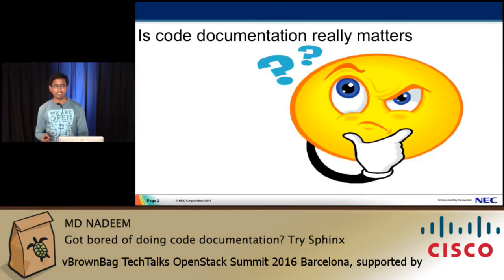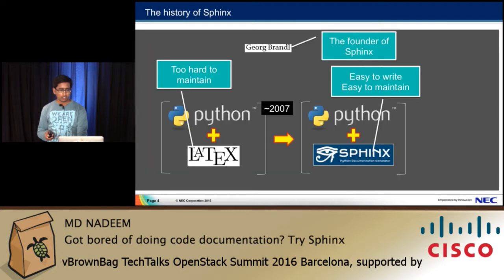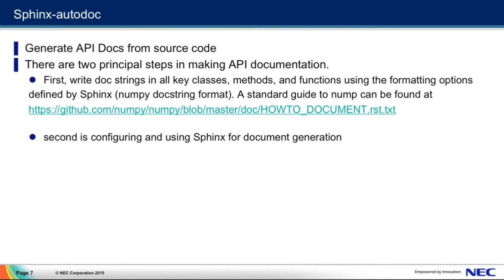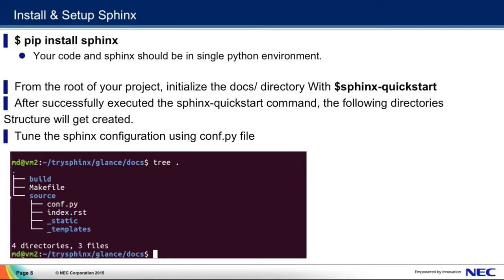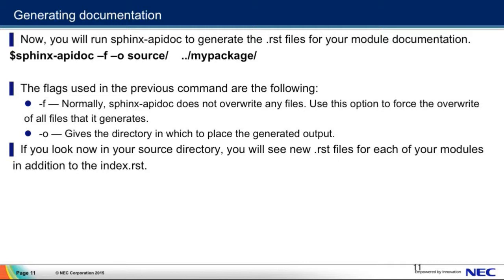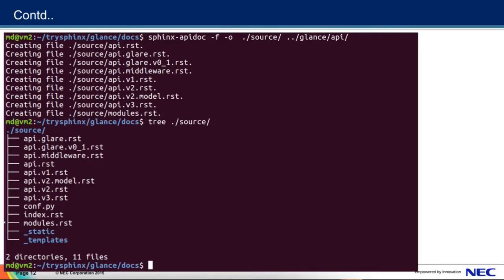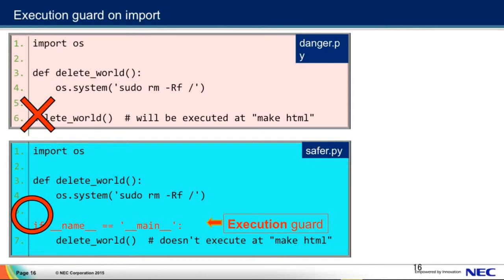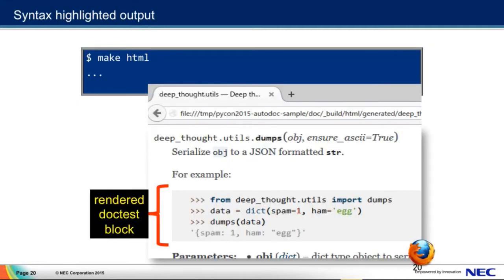2016 OpenStack Barcelona - MD Nadeem - Got bored of doing code documentation Try Sphinx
-    Sphinx is a tool that makes it easy to create intelligent and structured documentation.
-    With increasing projects in openstack managing documents could be a tedious task, why not to write code which generates documents for you.
-         We will be covering various aspects like using extensions, generating different output formats and many more interesting things to do with it.